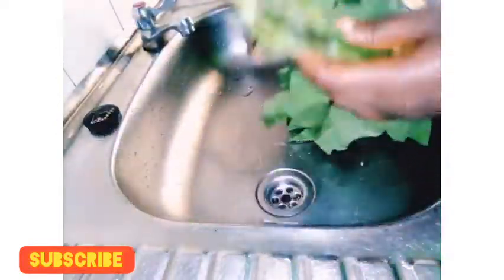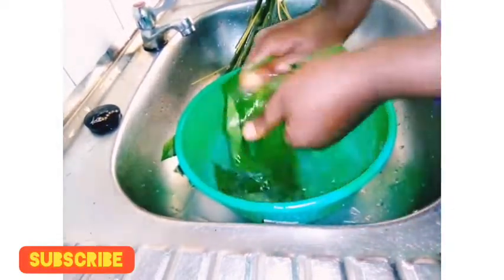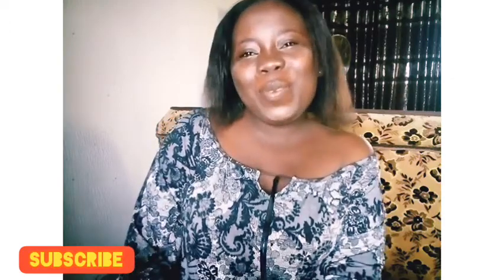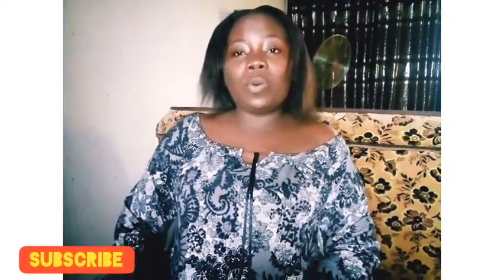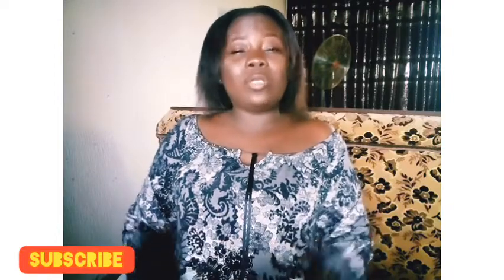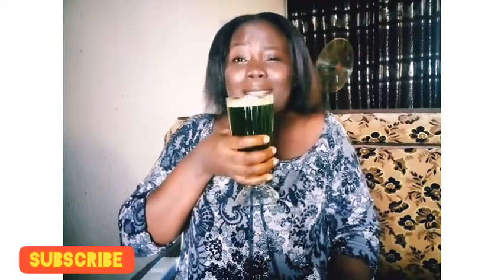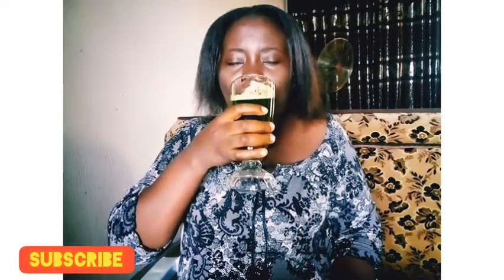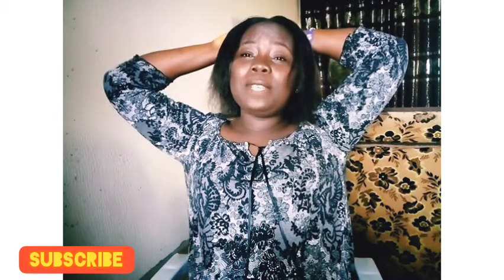HEALTH BENEFITS OF BITTER-LEAF JUICE